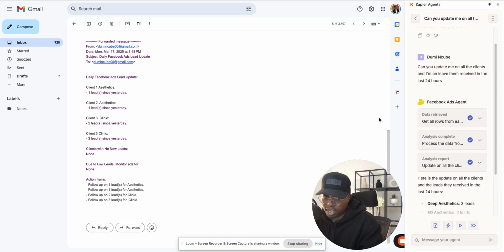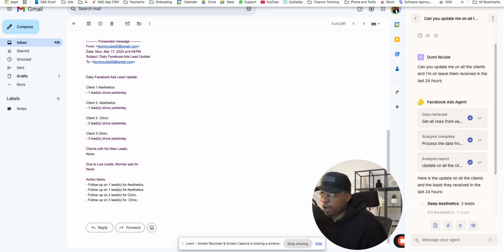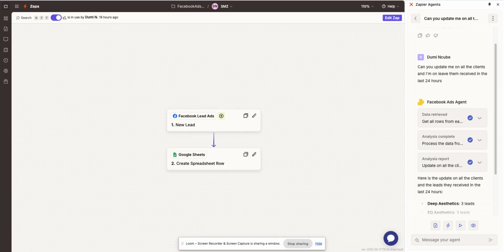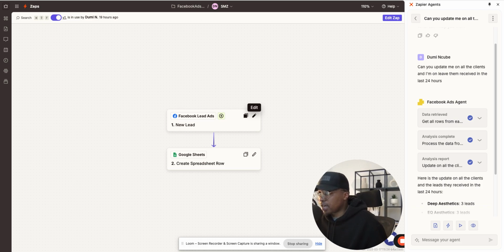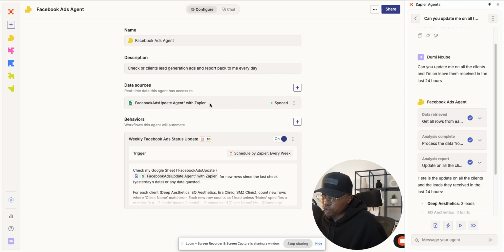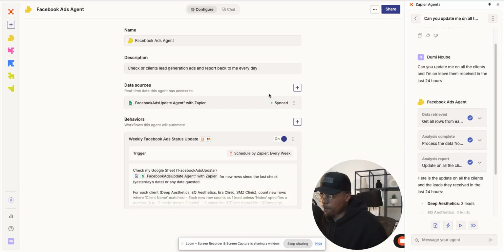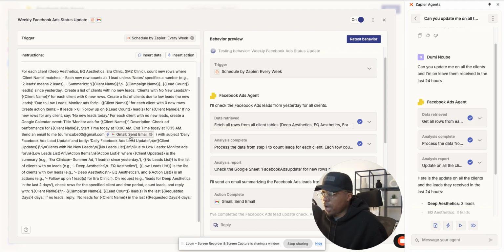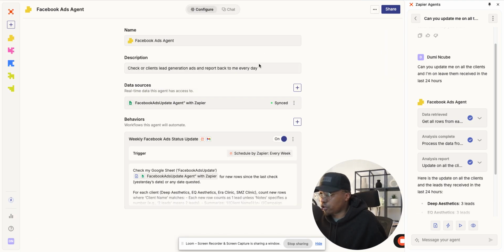Why Zapier AI Agents Are Underrated for Marketers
Solopreneurs and marketers, you can fire your account manager because this agent reports lead gen ads for you to monitor performance ! I’m a regular marketer sharing how I use a Zapier AI Agent to track client ads daily—saving time and stress. Watch how I automate ad updates for clients
We help small business owners, small teams, and solo entrepreneurs with tools that really work. From AI to automation, we make running your business easier, more efficient, and stress-free!